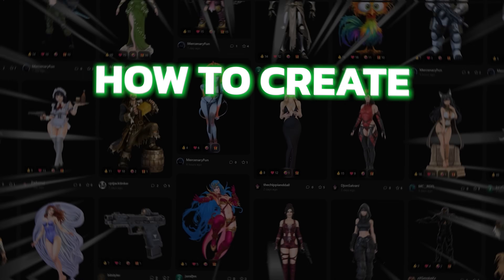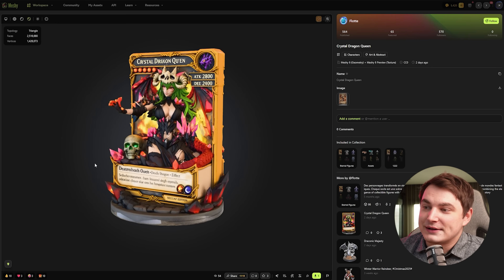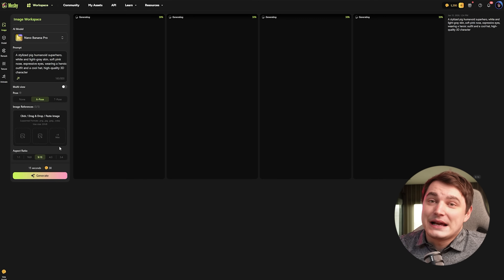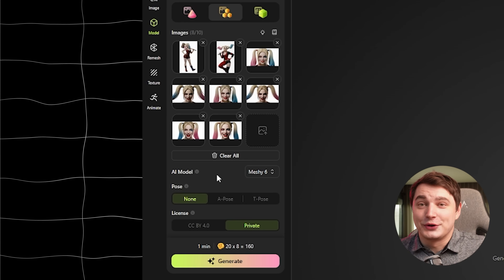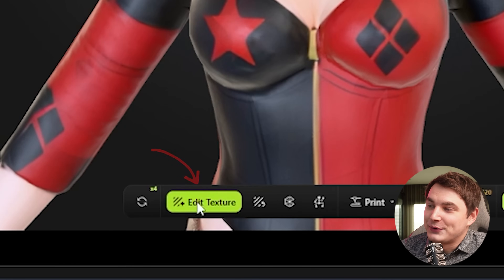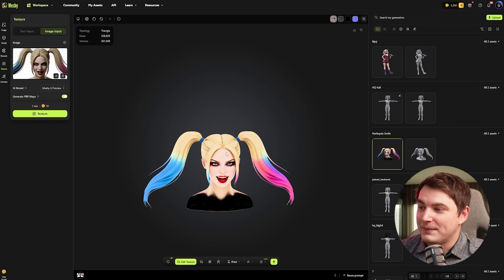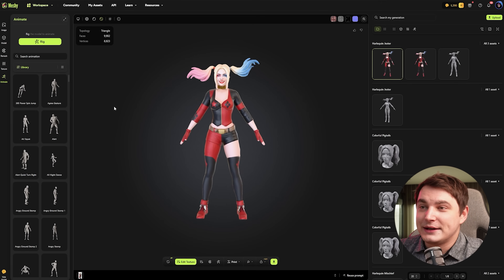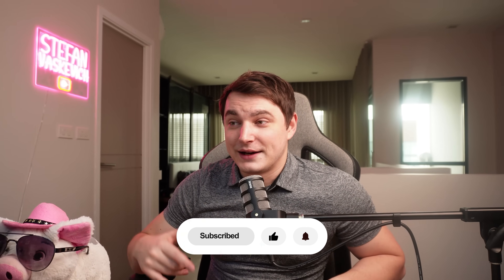Game-Ready 3D Characters in One Click? New Meshy 6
Meshy 6 is here! And it's a massive leap forward for AI 3D generation. From instant low-poly assets to fully textured, rigged, and animated characters in minutes—this update changes the workflow.

In this video, I test the updated "Image to 3D" features, the low-poly mode for game devs, and the auto-rigging capabilities like Mixamo.

⚔️ Compare Meshy 6 vs other 3D AI in Low-poly mode and vote

⏱️ Chapters:
00:00 - Meshy 6 Update & Community Showcase
01:49 - Generating Reference Images (Text-to-Image)
02:54 - Image-to-3D: Standard vs Low Poly Mode
04:18 - AI Texturing, Editing & Maps Preview
06:33 - Exporting for 3D Printing & Game Engines
07:29 - Auto-Rigging & Animation (Better than Mixamo?)
08:44 - Final Verdict